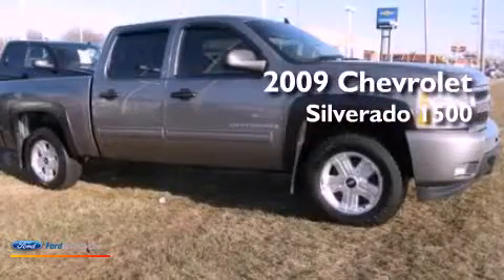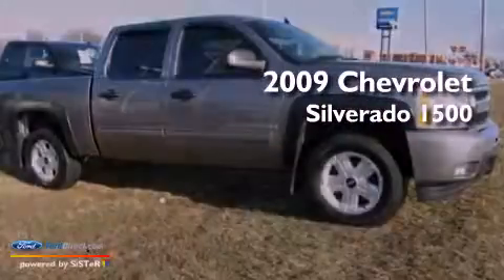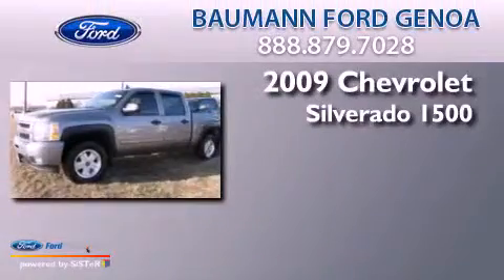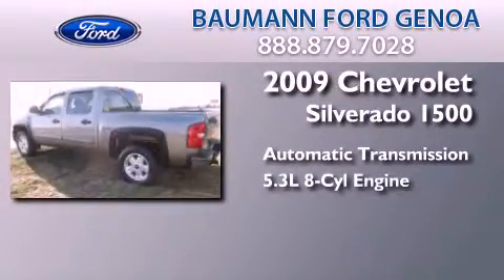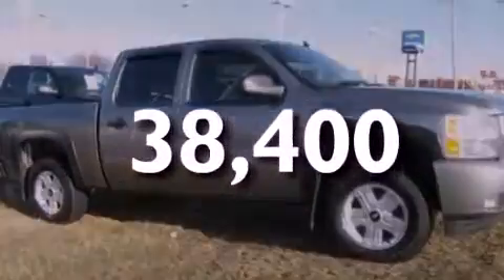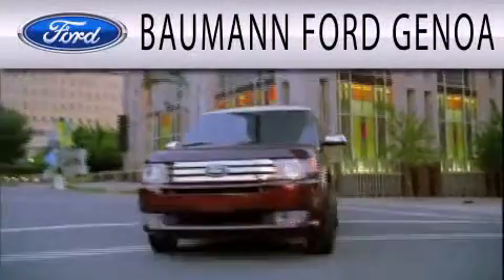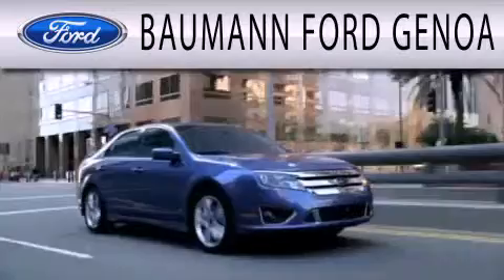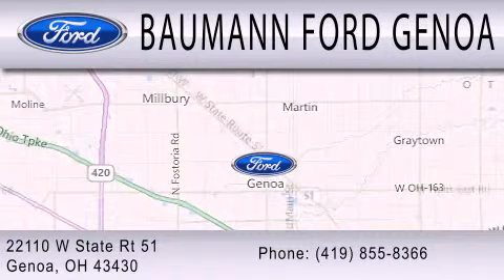2009 CHEVROLET SILVERADO 1500 Genoa OH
Year : 2009
 Make : CHEVROLET
 Model : SILVERADO 1500
 Engine : 5.3L V8 16V MPFI OHV FLEXIBLE FUEL
 Trans . : 6-SPEED AUTOMATIC

 Miles : 38,400

 Stock : FC13191A

 22110 West State Route 51